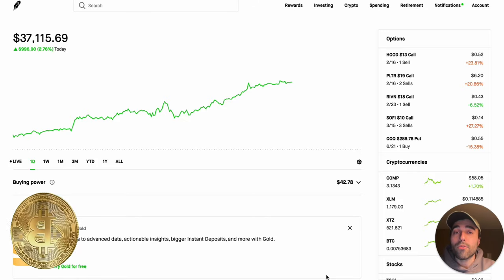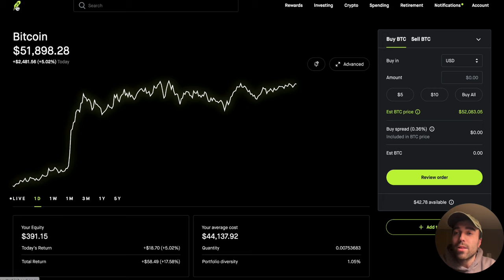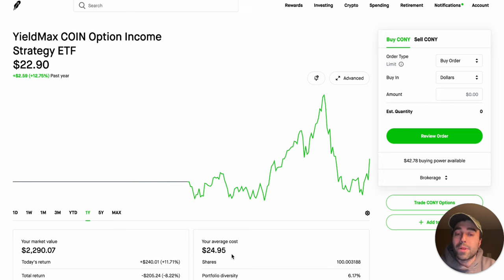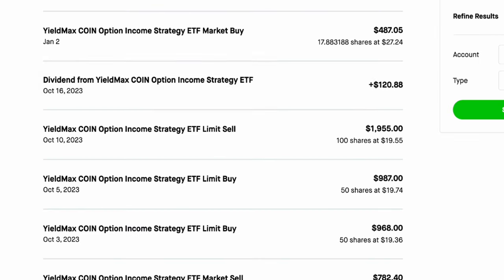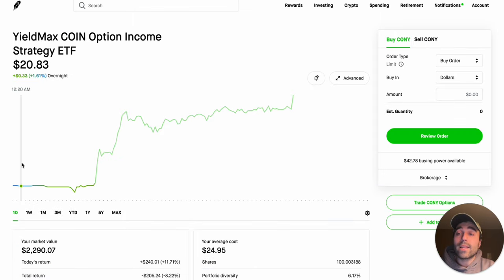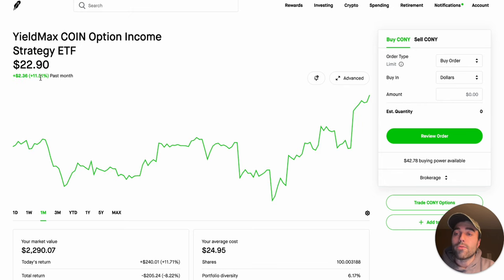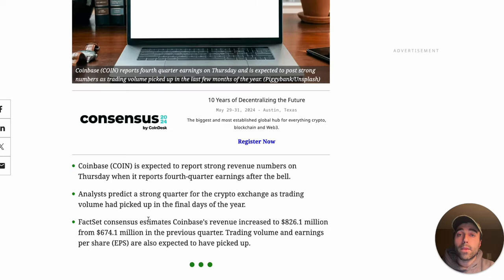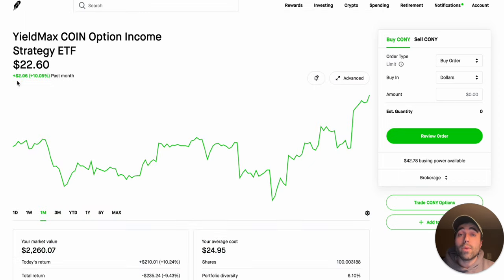Why CONY Can Be The Best Performing YieldMax ETF in 2024